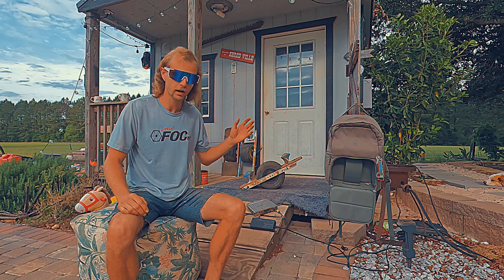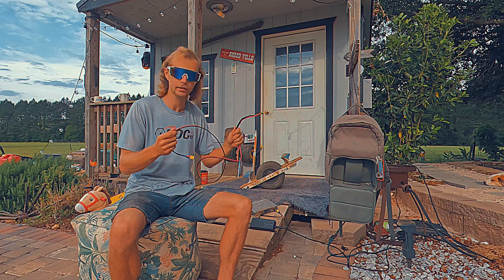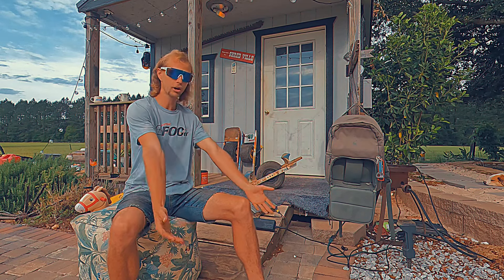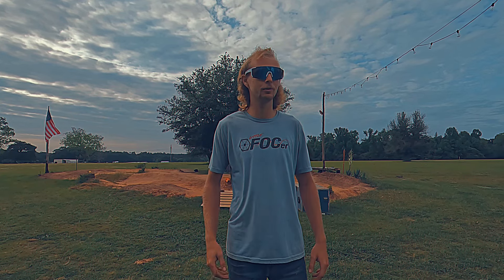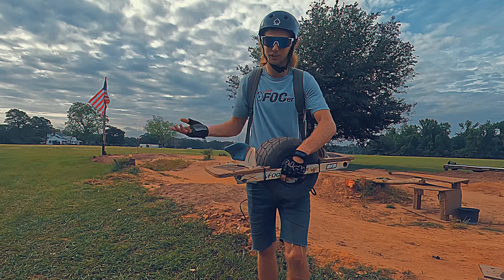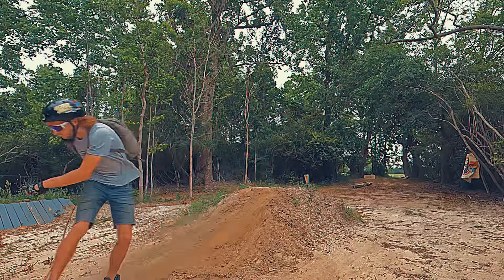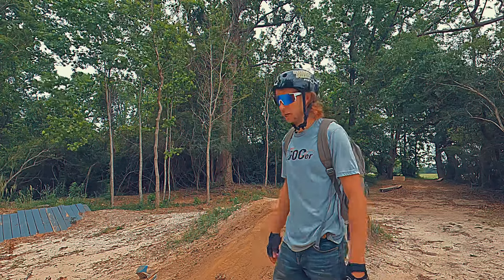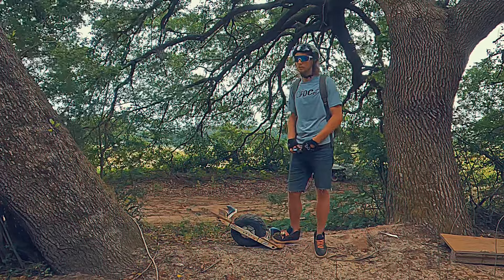Battery Backpack works great with onewheel!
WARNING: The following show features stunts performed either by professionals or under the supervision of professionals. Accordingly, Billy Shredder and the producers must insist that no one attempt to re-create or re-enact any stunt or activity performed on this show.